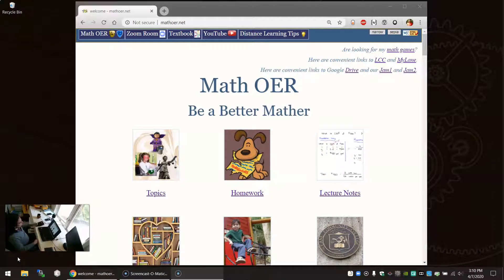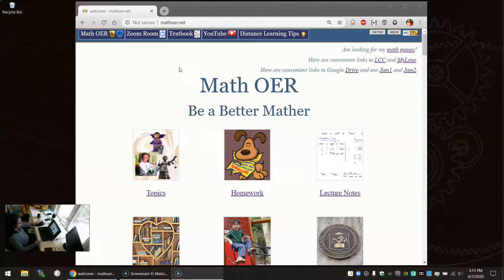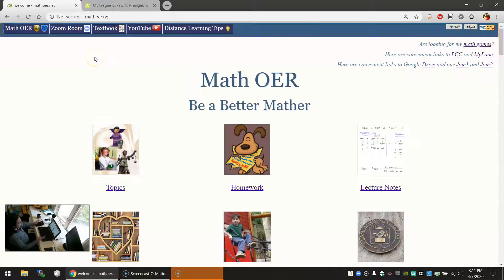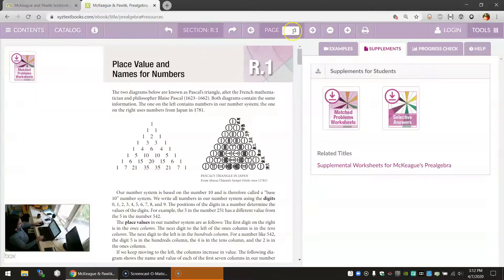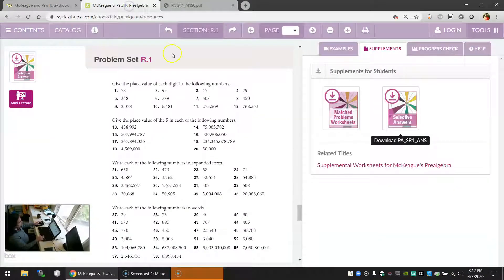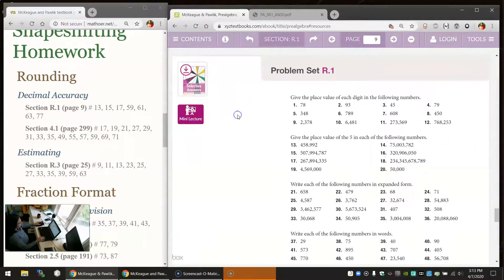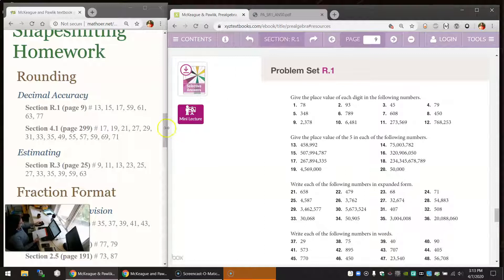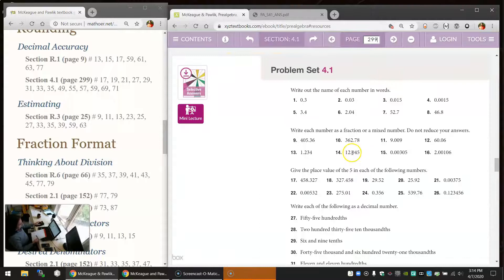Browser Tabs when Doing HW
When using the free Prealgebra e-book textbook, how to fit on the screen the (1) list of best HW problems, (2) textbook page, and (3) answers to odd problems